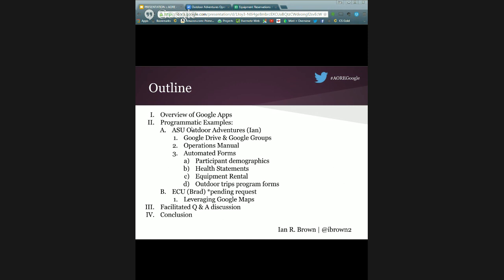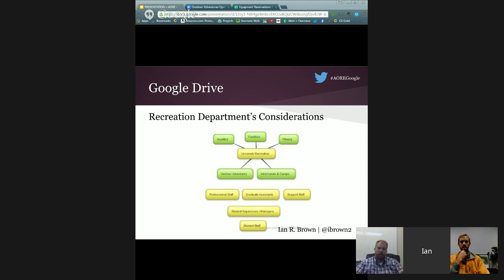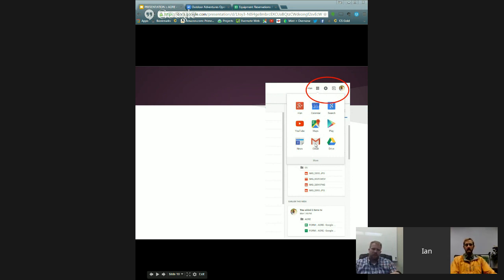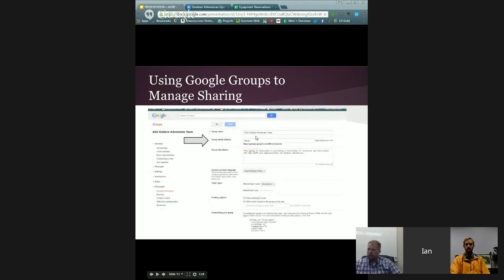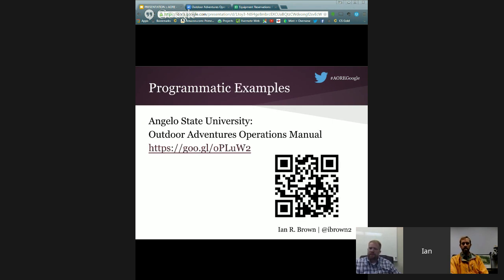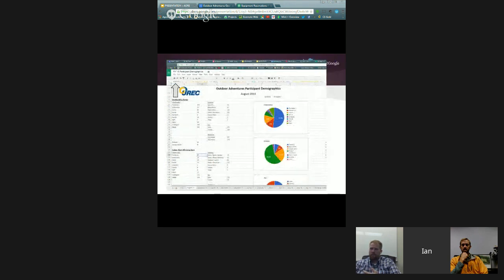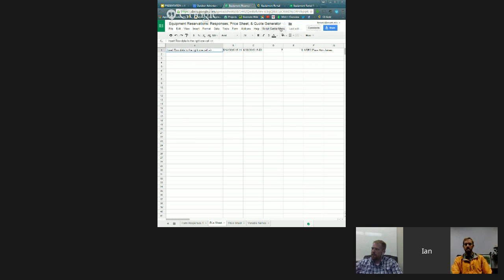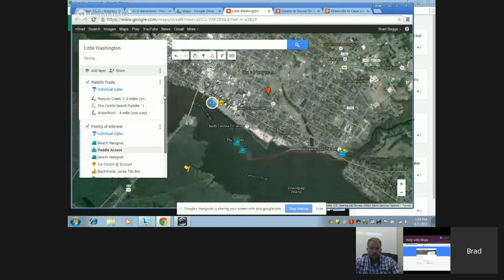Going Google: How to leverage cloud-based computing within the outdoor education industry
Thank you for your responses and interest in a presentation about Going Google.  I have submitted a session proposal through the AORE and I look forward to hearing about its approval.

Due to the large interest and complexity of the conversation, I'm offering a few, free webinars throughout the Summer on the topic.  The webinars are through Google Hangouts on Air (HOA) (essentially, LIVE YouTube).  You will not need a Google + account to view, but it does allow you to be more interactive with the presentation (i.e. ask questions / leave comments).

The first HOA on the series will be June 3 at 11:30am Eastern.  It is expected to last about an hour and a half.  HOAs are come and go events. If you cannot make that date and time, the conversation will be recorded and posted to YouTube for future watching.  However, real-time attendance increases the interactivity and helps to make the conversation relevant to your needs.

1st HOA Series Description:
Stop printing copies of your operations manual and start sharing it. Learn how to leverage cloud computing within your programs via Google Apps. Attendees of this presentation will learn an overview of Google Apps, see real-life examples of programs, and discuss concerns and questions relevant to their programs.